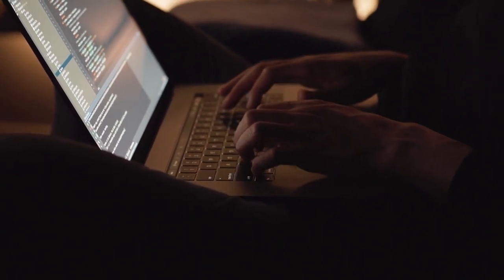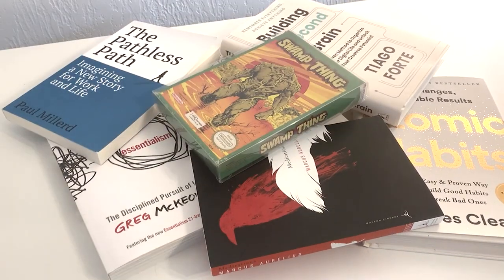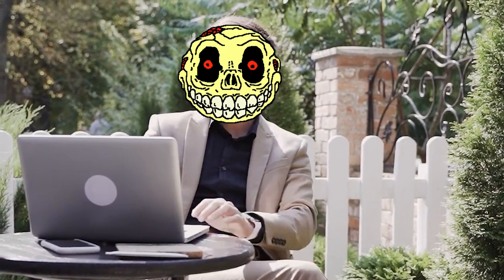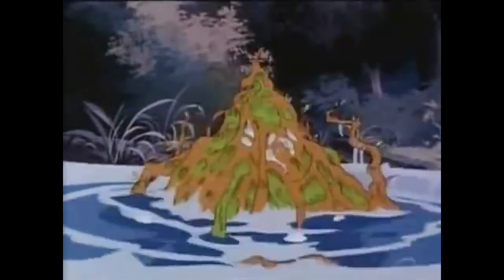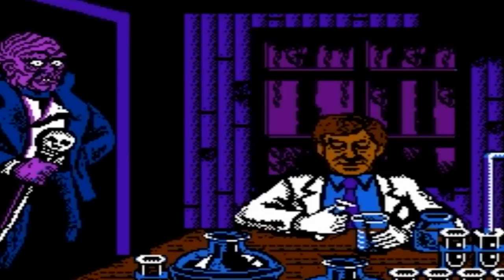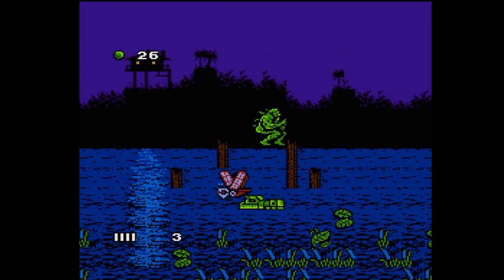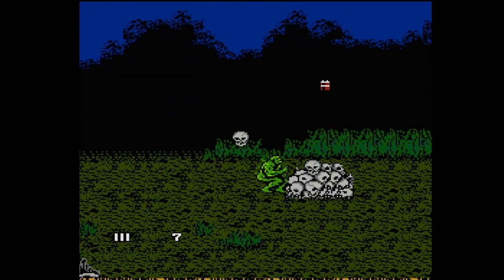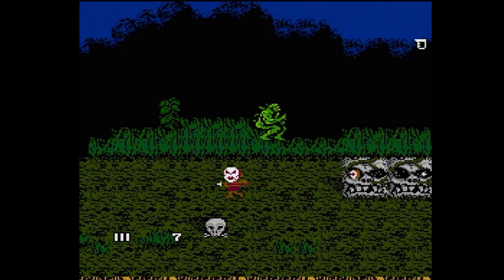The Power of SWAMP goals | Swamp Thing (NES) Review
S.W.A.M.P. Goals digital cohort seats are SOLD OUT, keep an eye out for next session in 2069!